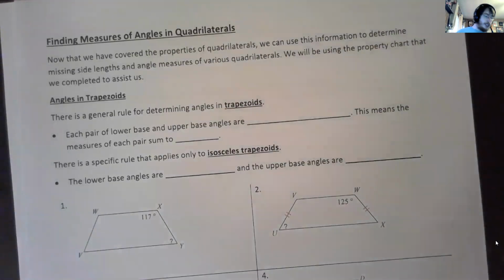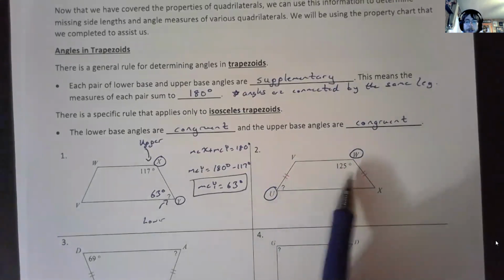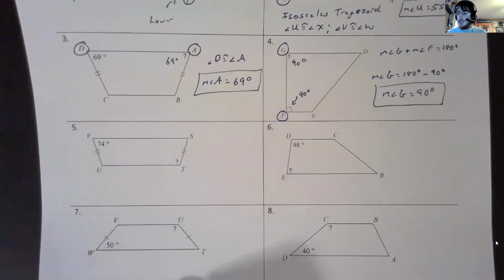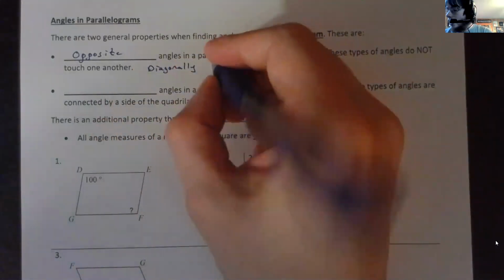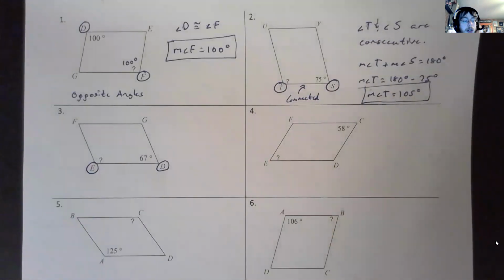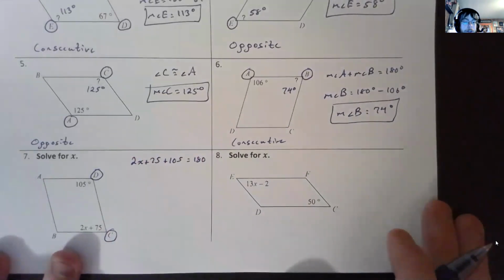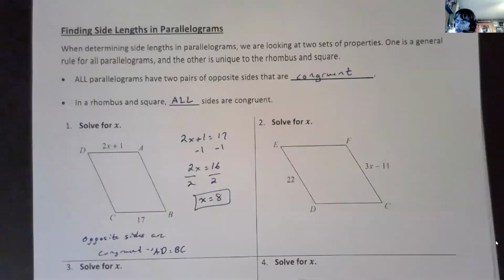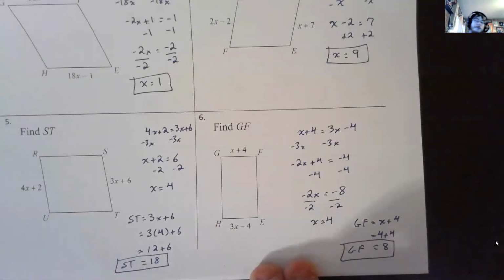Notes Angles Sides in Parallelograms and Trapezoids